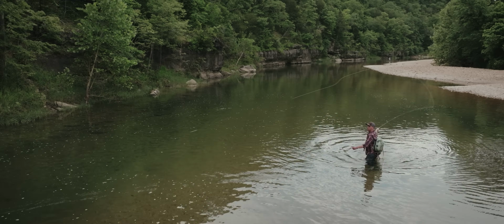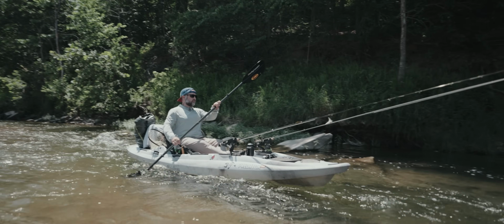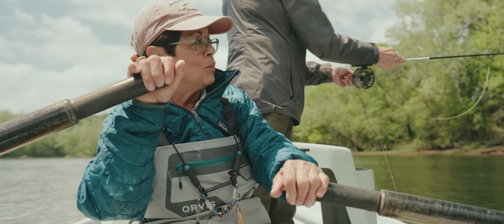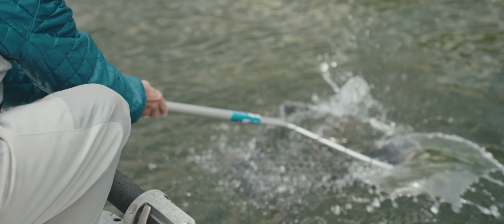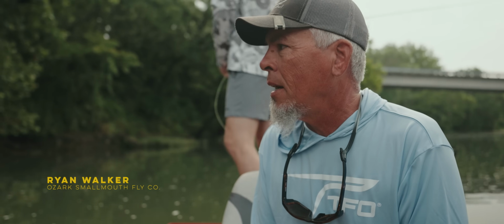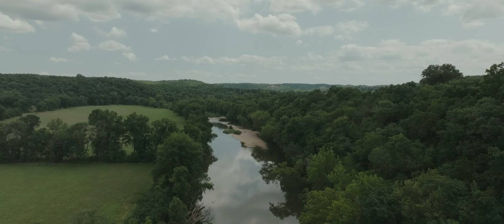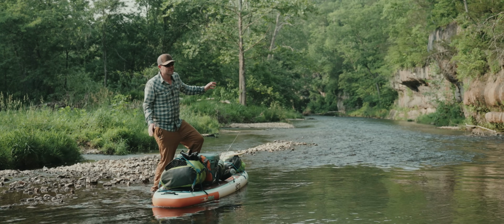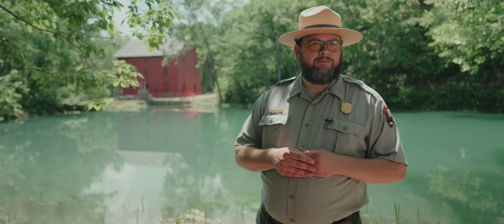Fly Fishing America’s 1st Wild & Scenic Rivers: Trout & Native Smallmouth in Missouri | EP1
Welcome to "FLY FISH AMERICA" presented by Bluff Line Media.

This new series will feature both short and long-form documentary films sharing anglers’ stories and exploring unique habitats across the western hemisphere.

We’re excited to share EP1 showcasing America’s first federally protected river systems, the prolific Taneycomo tailwater and native smallmouth waters deep in the heart of the Missouri Ozarks.

00:00:00 - ONSR: The Jacks Fork
00:06:30 - The Rock Star
00:13:50 - Ozark Podcast
00:16:10 - Free The Fighter
00:21:50 - ONSR: The Current River

Missouri Partners:
Apache RV Center - St. Louis
Contemplation Cabin on the Jack’s Fork
River Run Outfitters - Branson
Ozark Smallmouth Fly Co. - Springfield
Ozark National Scenic Riverways
Bote Boards
4 Hands Brewery - St. Louis
Big Muddy Outfitters - St. Louis